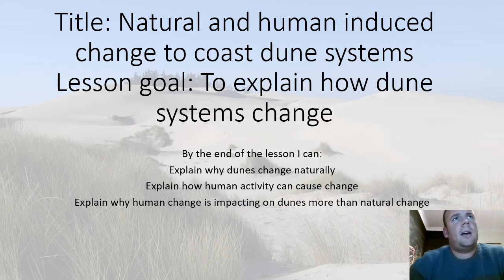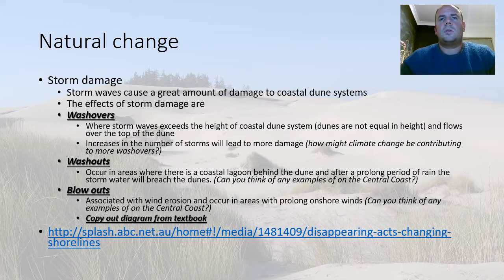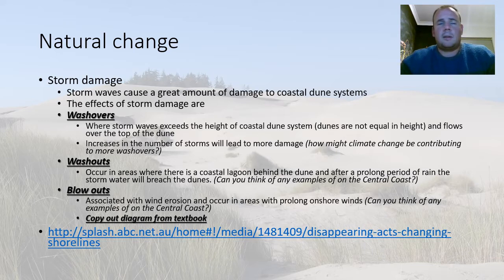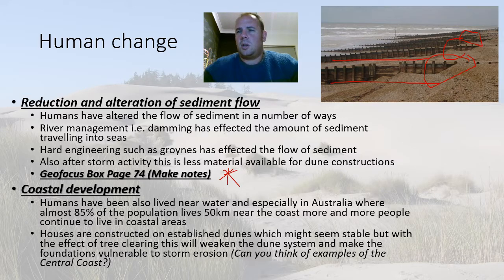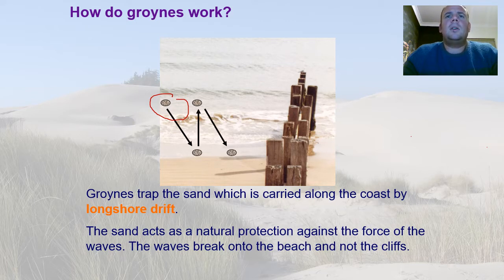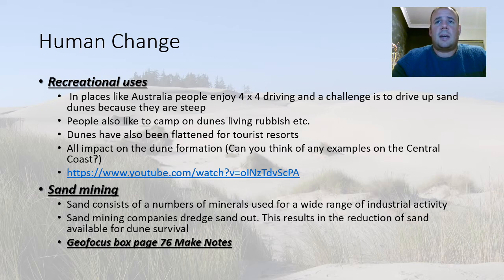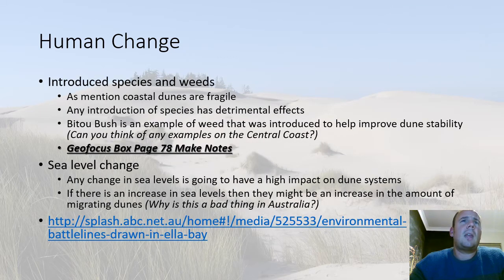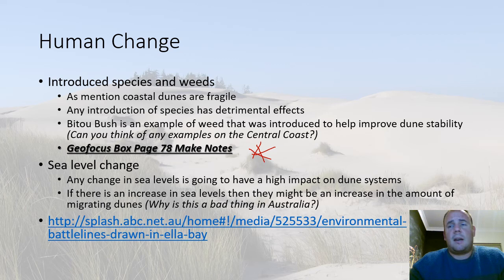Sand Dunes 3- Natural and human changes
Year 12 Geography- Ecosystems at risk